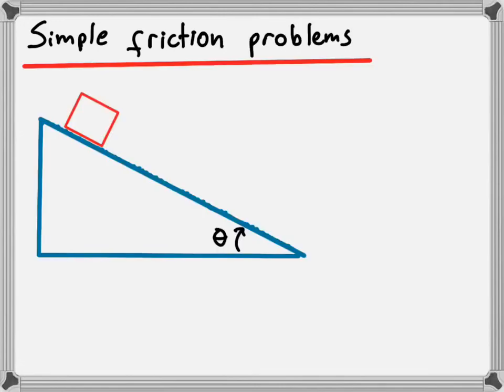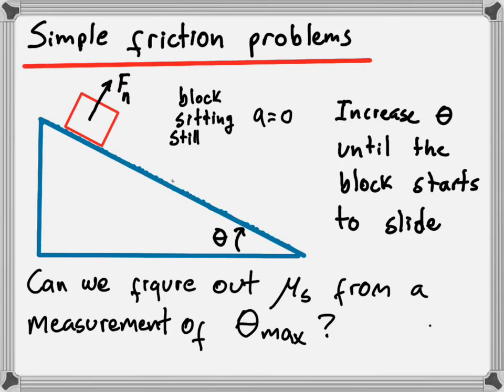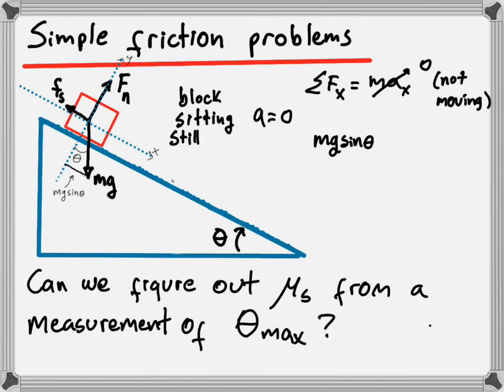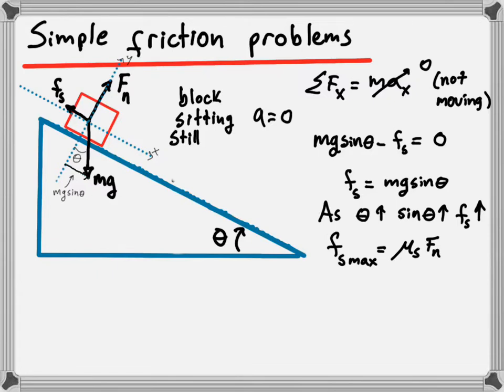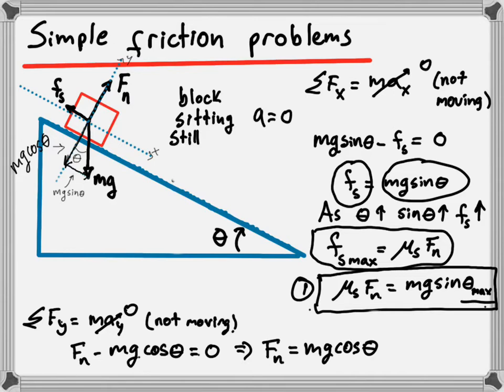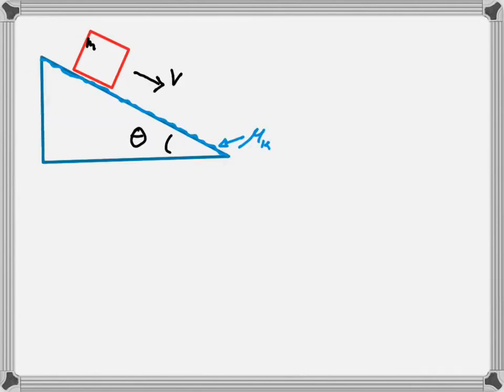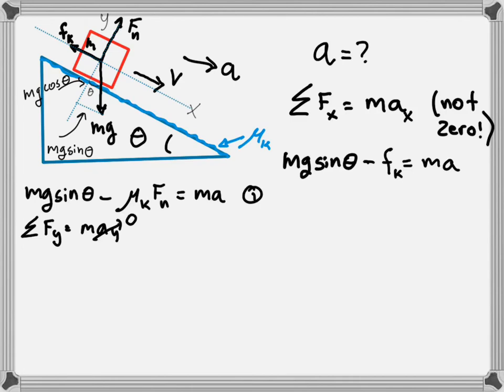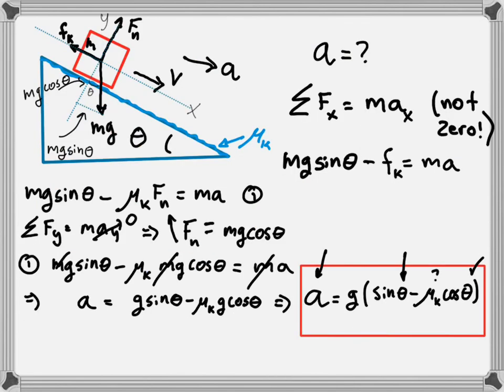Measuring coefficients of friction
In this video I derive  the equations involved in a method for measuring the coefficient of static and kinetic friction.